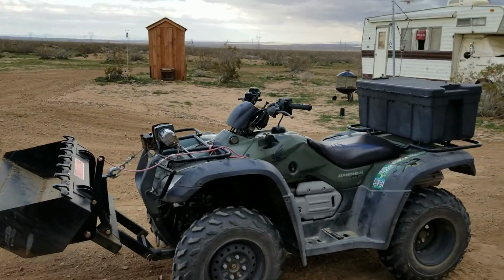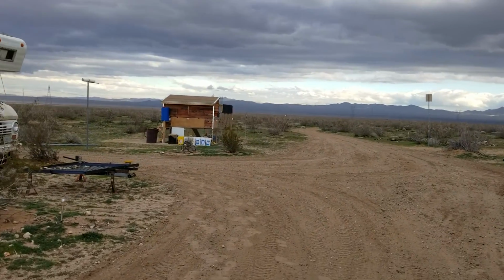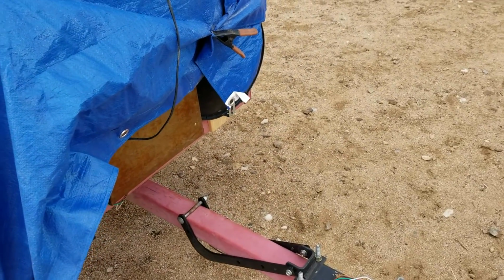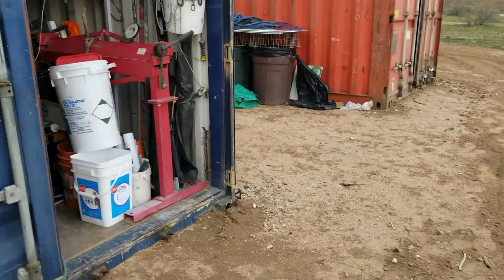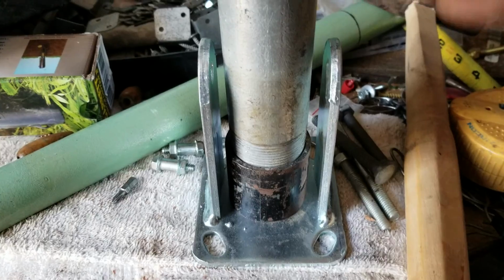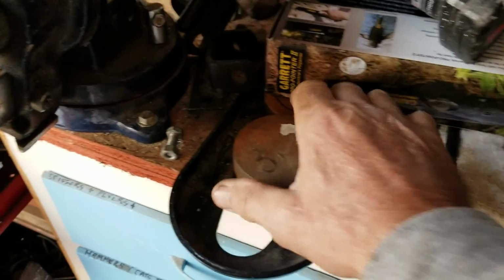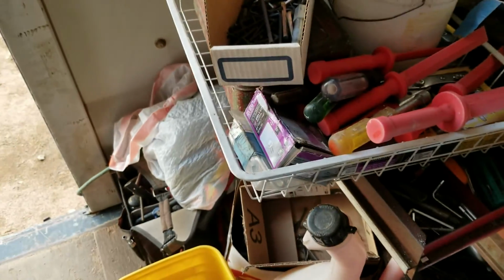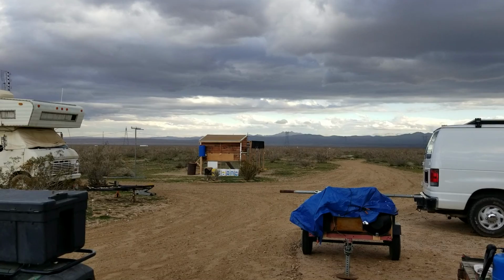GBear's Off Grid Ways-a Homestead in the Desert Mar. 7, 2019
Road and driveway grading time, also made a guest RV parking area, sorting out nuts, bolts and screws,  weather update, fabricating a stand leg for the ore cart, and some other tidbits.